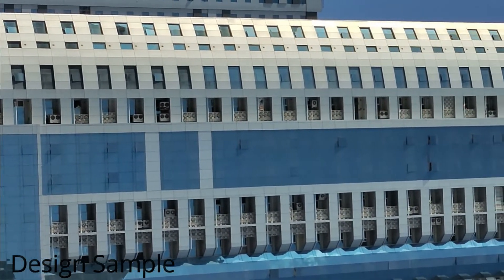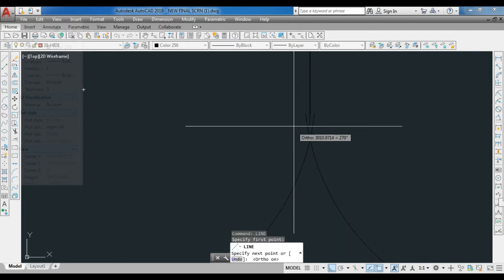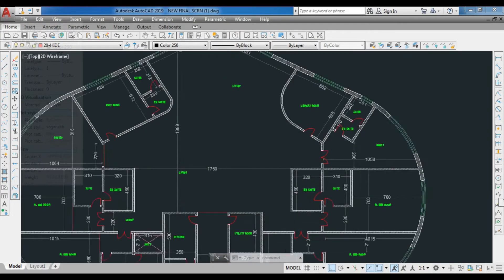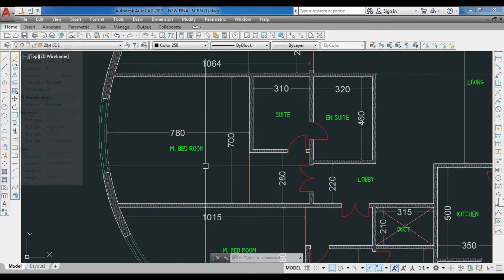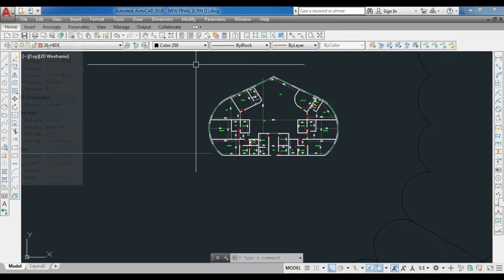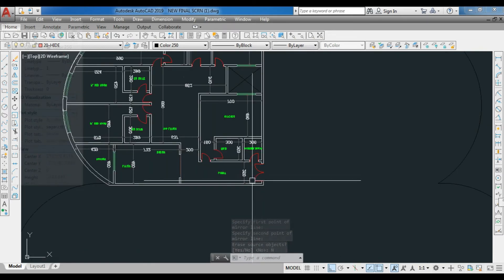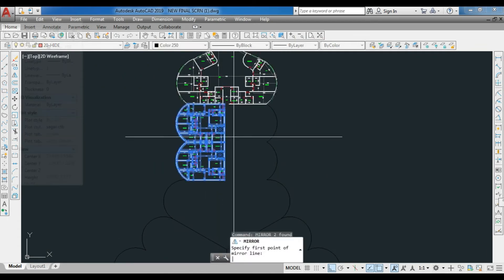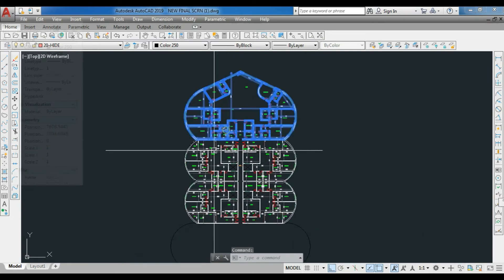Learn Tower Floor Plan Design Burj Khalifa Auto CAD Part 1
In this video you will learn how to design mega floor plan multiple flats appartments for multi storey residential & commercial purpose high rise tower
We already designed 2nd flat appartment in this floor plan and we will properly locate at three corner of the shappewhether this floor plan contains 21 number of flat appartments

Mega Design Arch channel is dedicated to those students and busy professionals who are keenly involved in architectural and civil engineering design field
Mostly multi storey Mega Projects High Rise Tower sky touch residential and commercial building design concept
Floor to floor multi storey design plan
elevation & further section details
Most of the Design will cover the number of flat apartment floor plan office floor plan hospitality floor plan & miscellaneous floor plan like Gym Swimming Pool Bar Casino etc..

You will also learn the technicality of high rise tower
Number of Lift  Stairs & Car parking floor plans
column lactation and details for services supply i.e. Water Gas GSM Garbage Fire Fighting AC Fresh Air Handling Unit CCTV Smoke Extraction Electrical  Switch Gear GIS & Control and facility  management room etc
we will teach you by using Auto CAD & Sketch Up application based students & teacher version